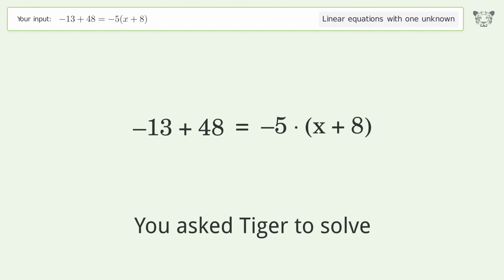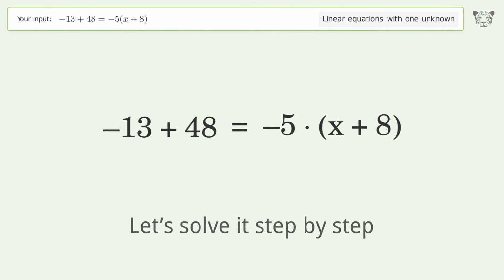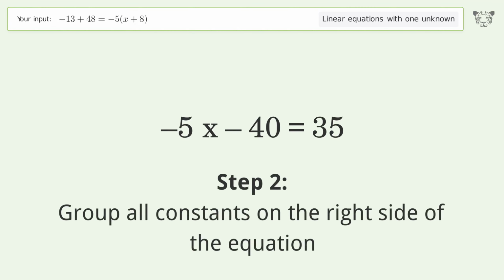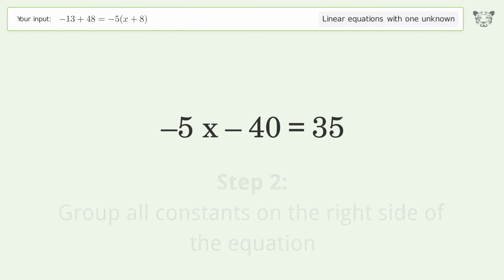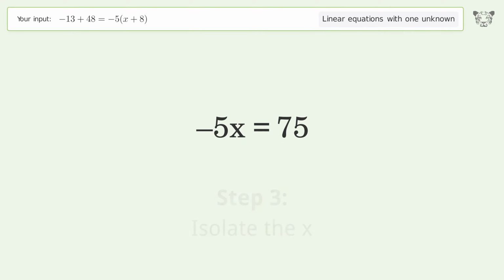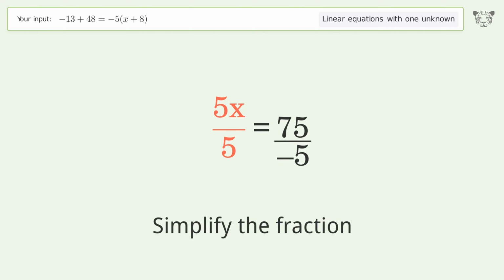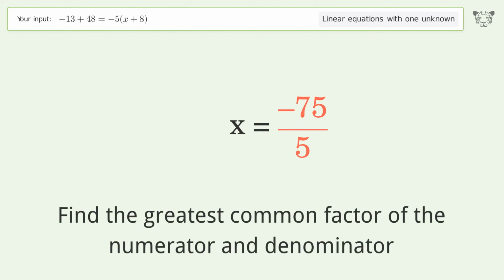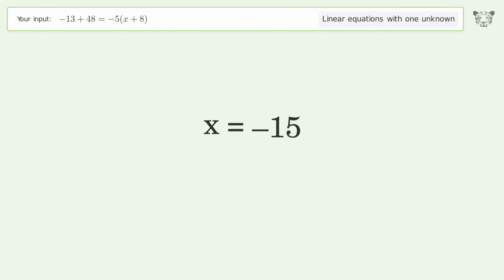Linear equation with one unknown: Solve -13+48=-5(x+8) step-by-step solution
for a step-by-step and more tips and tricks for dealing with linear equations with one unknown.